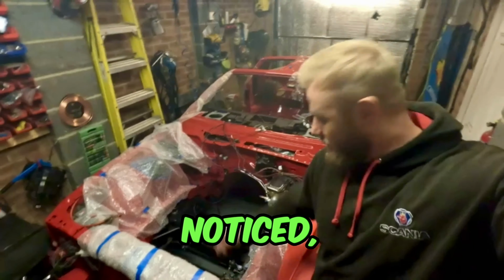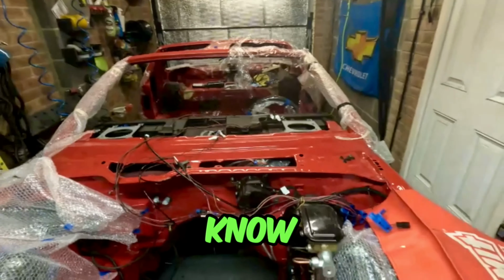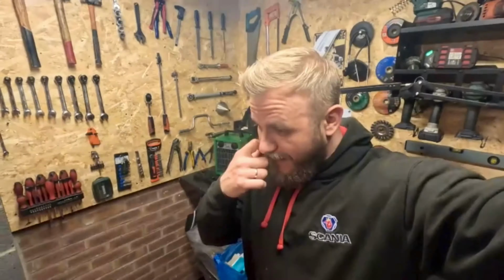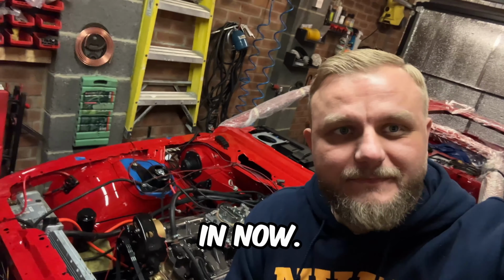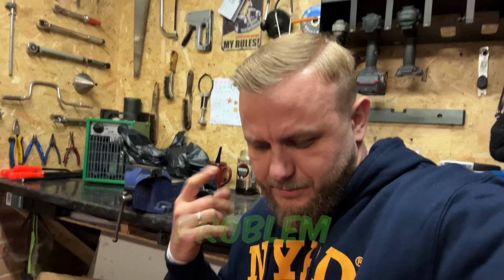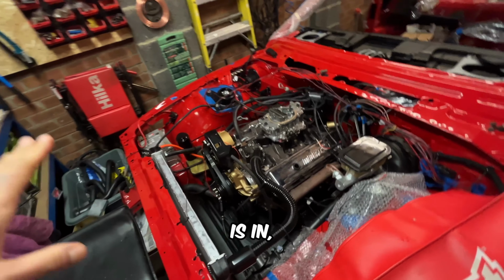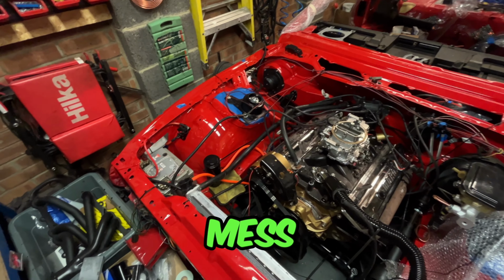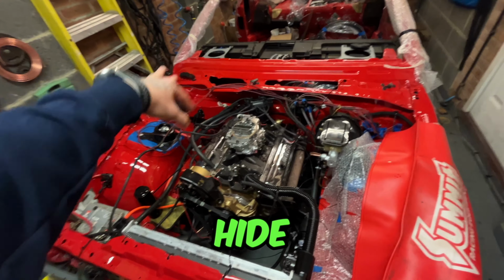SBC Engine is in but doesn't Strat! Thanks, car. Real team player.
Welcome, fellow car enthusiasts, or anyone who accidentally stumbled onto this channel while looking for cat videos! Today, I'm here to share the "thrilling" saga of my 86 Chevrolet Camaro. Brace yourselves for a story of love, sweat, and automotive despair.

After a blissful 3-year ownership, my journey with this beauty took an unexpected turn about a year ago. What began as a simple engine rebuild turned into a full-blown car teardown, where I realized that nearly every part of the car had apparently conspired against me. Thanks, car. Real team player.

This week, in a dramatic plot twist that even Hollywood would envy, I attempted to drop my rebuild V8 engine and transmission. Spoiler alert: it didn't start. Yep, my car decided it needed a dramatic pause, just like in those movies where the hero pretends to be dead before rising for the grand finale.

Now, I could be sad, frustrated, or even mildly annoyed. But, hey, who wants a car that starts on the first try anyway? That's too mainstream. I've decided to embrace the quirks of my project car. It's like a rebellious teenager—constantly causing trouble, but deep down, you still love it.

So, buckle up, my friends, and join me on this rollercoaster of automotive emotions. Who knows, maybe we'll figure out why my car's engine has commitment issues. Or not.